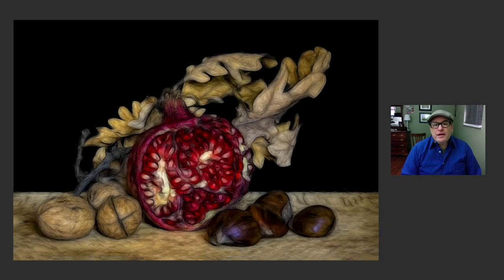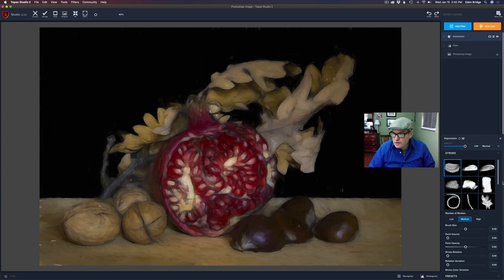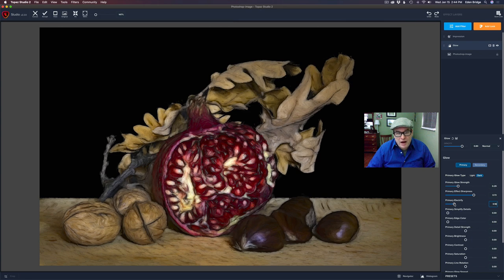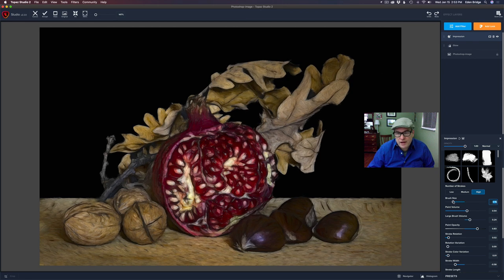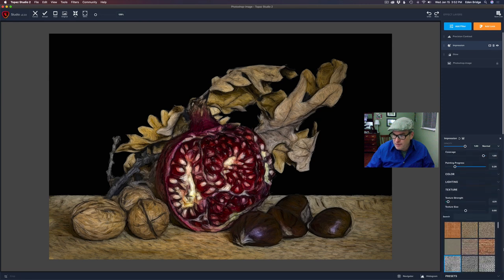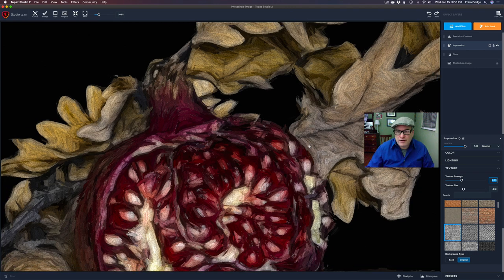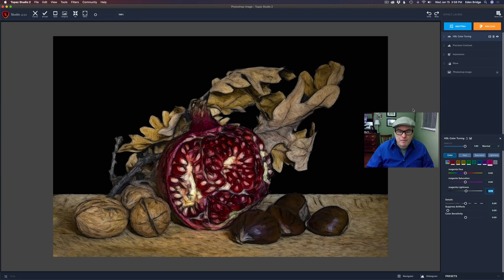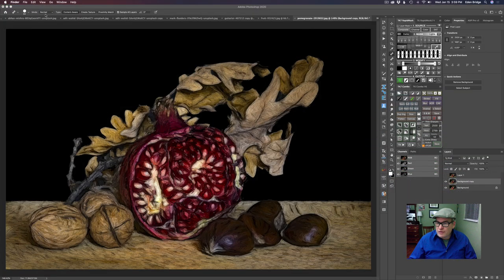TOPAZ STUDIO 2: CREATIVE TOOL BOX-Still Life Painting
I refer to TOPAZ STUDIO 2 as my, "CREATIVE TOOL BOX". In this TOPAZ STUDIO 2 TUTORIAL, I will be creating a Still Life Digital Painting.  This is a Full Edit Tutorial. I am including a Link to the image, so that you can edit along with me.  TOPAZ STUDIO 2 is a great App for allowing your "Inner Artist" to come out.  Happy Editing!

Jack Torcello Admin